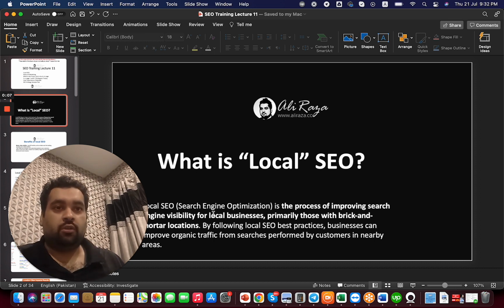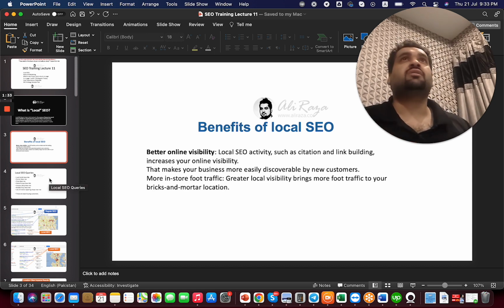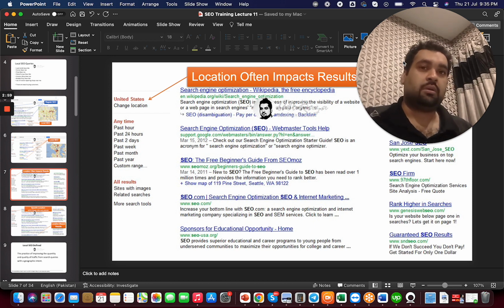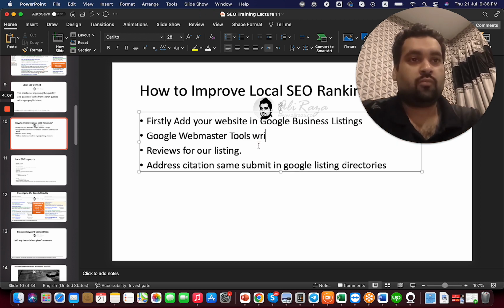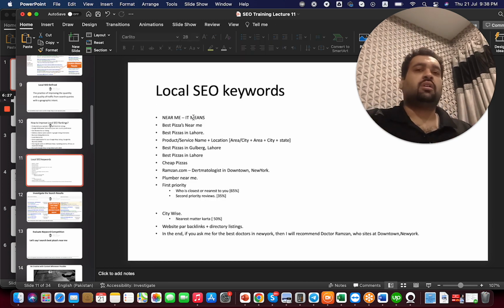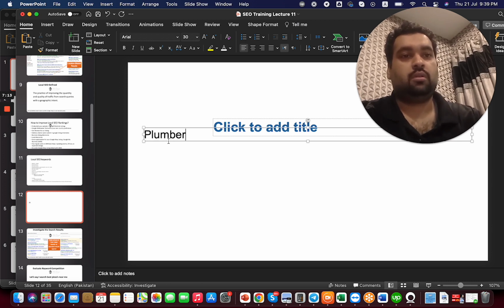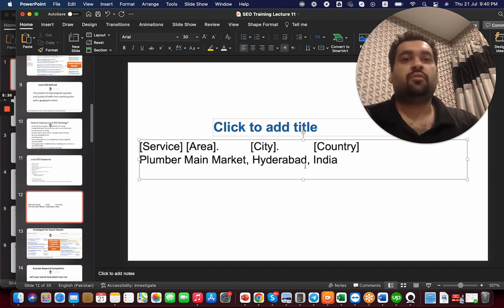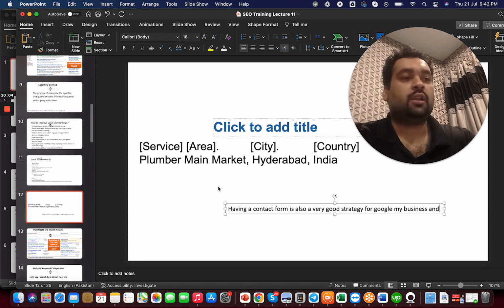What is Local SEO 2026? | How to do Local SEO 2026 | Local Search Engine Optimisation Tutorial & Tis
This video will show you how to do local SEO to get free traffic from organic search and Google Maps listings using Google My Business and search engine optimization.

So let's go over local by the numbers. 46% of all searches on Google are local. Google 3-pack appears in the top spot 93% of searches with local intent. 18% of mobile local searches lead to a sale within one day. 78% of local mobile searches result in offline purchases, and 71% of the people surveyed say they look up and confirm the location of a business before going to it for the very first time.

Local SEO is very important. About 89% of people search for a local business on their smartphone at least once a week, with 58% of people searching daily. It's very powerful, and it can drastically change your local business if you rank at the top, but the key is you have to rank at the top because positioning is everything. Over 35% of the clicks go to position one, and if you're not in the top 10, it really doesn't make that big of a difference.

The benefits of local SEO is it helps build positive reviews, great business reputation, gets you more foot traffic. It gives your location more visibility, again, more traffic.

Timestamps
00:00 What is Local SEO?
01:00 Benefits of Local SEO
01:45 Sample SEO queries for Local Search Engine Optimisation
02:14 Local SEO Examples
03:50 How to Improve Local SEO Rankings
06:30 Local SEO Keyword Selection
08:40 Observe Your Competitors
10:31 Live Demonstration